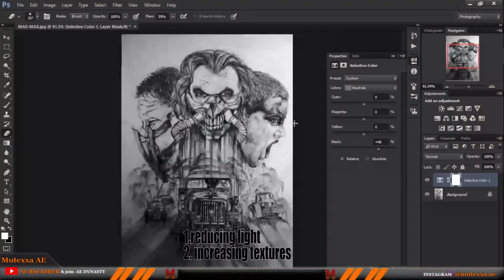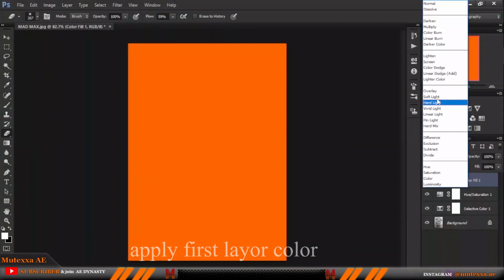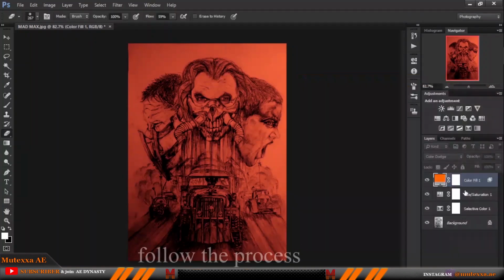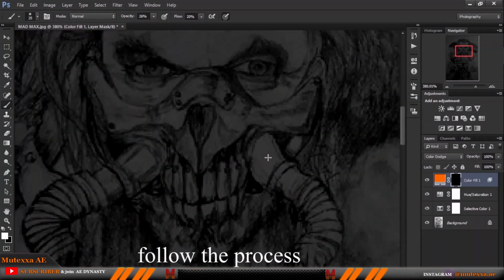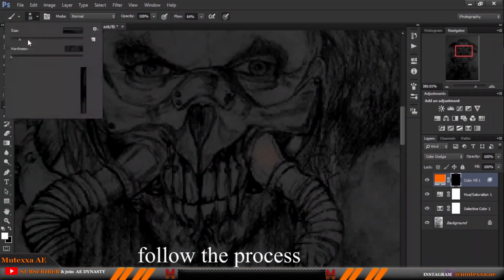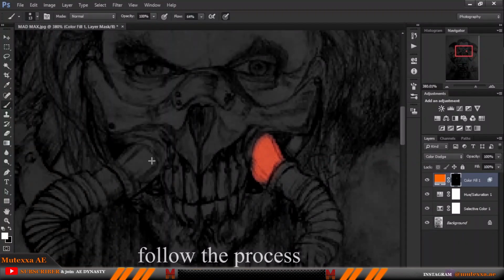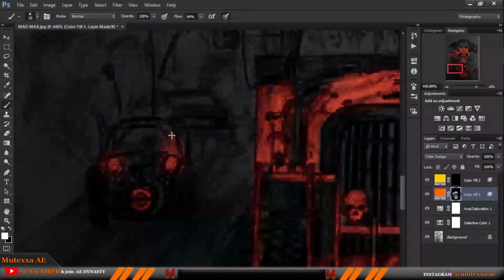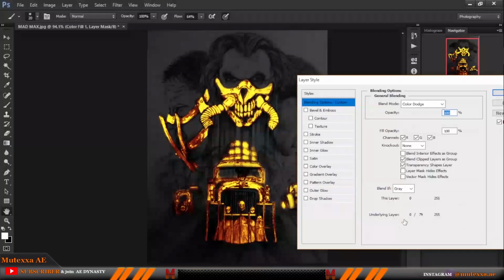am I supposed to do this? || Dc comics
In this video, we are thrilled to present the stunning character design of Furiosa, created by the talented artist, Mutexxa AE.

Prepare to be amazed as Mutexxa AE showcases their incredible artistic skills in Photoshop. They have brilliantly brought Furiosa to life on the screen, capturing every intricate detail of this iconic character. From her fierce expression to the battle scars on her face, no element has been overlooked.

As a character, Furiosa represents strength, determination, and resilience, and Mutexxa AE has masterfully captured these qualities through their meticulous design. Watch in awe as they reveal each step of the creative process, from sketching initial ideas to adding vibrant colors and textures, breathing life into the character.

Join us on this artistic journey and witness the immense talent of Mutexxa AE as they transform a mere concept into a visually captivating masterpiece. Whether you are a fan of the original character or simply intrigued by character design, this video is bound to leave you inspired.